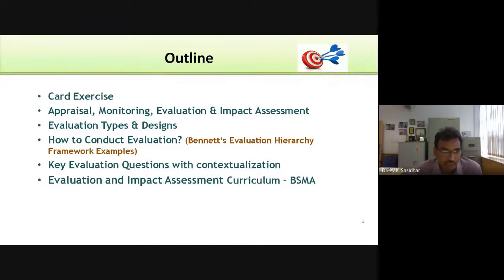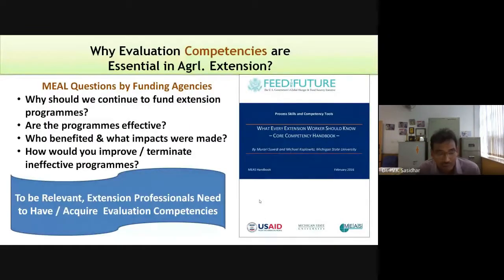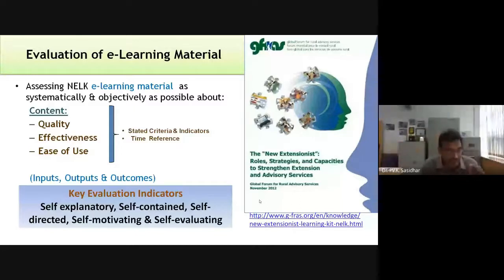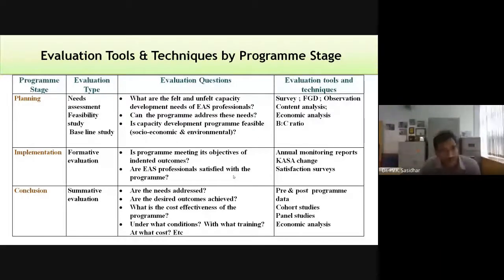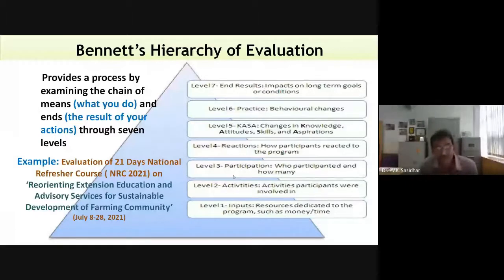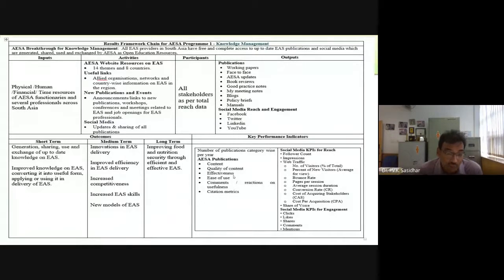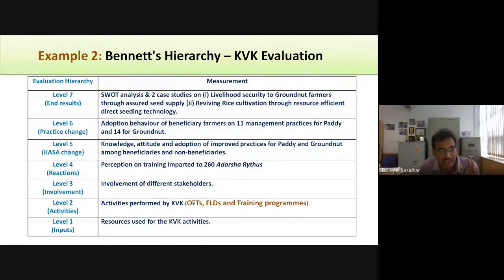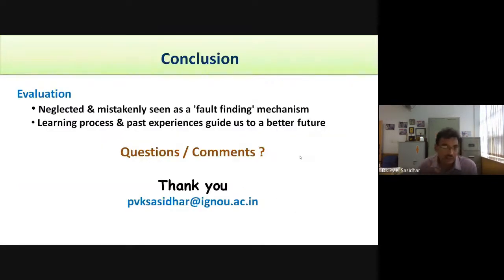Evaluation Tools and Techniques for Extension Research 2021 07 09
Evaluation Tools and Techniques for Extension Research
Prof. P.V.K. Sasidhar,
Professor, School of Extension and Development Studies
Block 15-F, Indira Gandhi National Open University (IGNOU)
Maidangarhi, New Delhi-110068